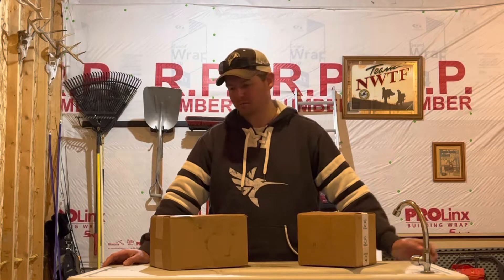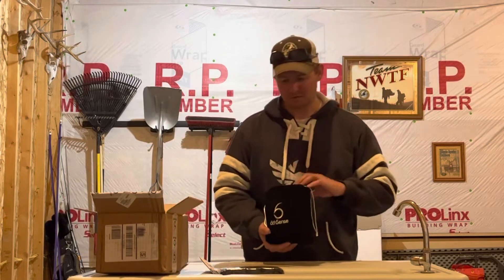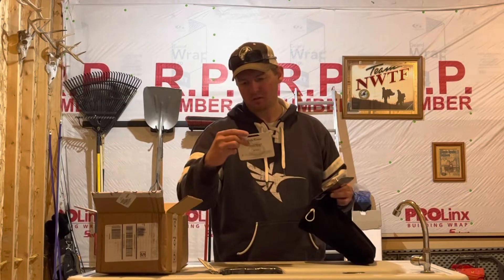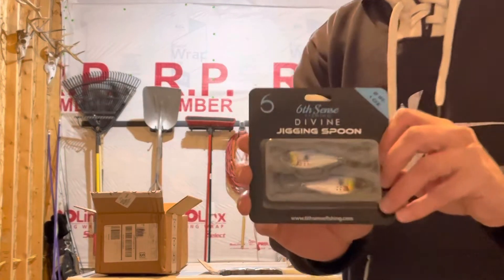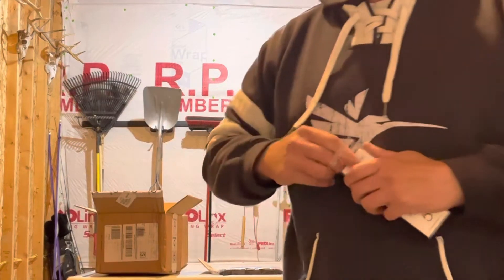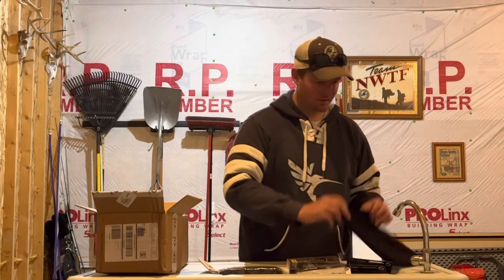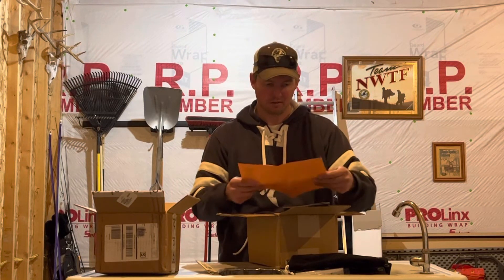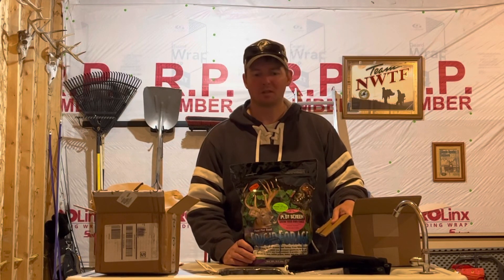Not another unboxing video!?!?! (6th Sense & Frigid Forage)